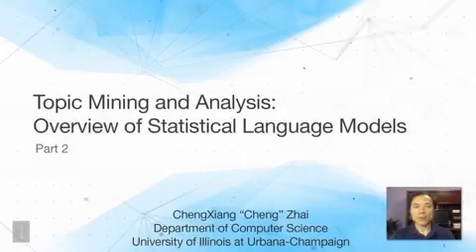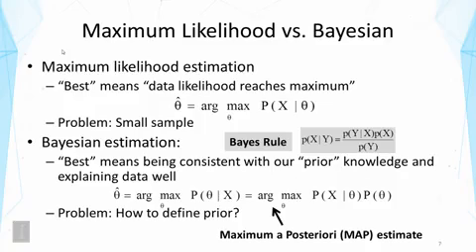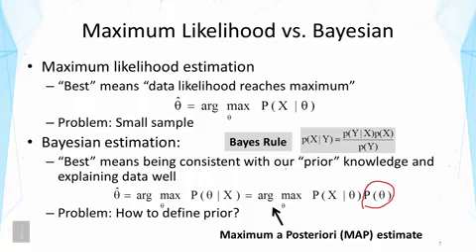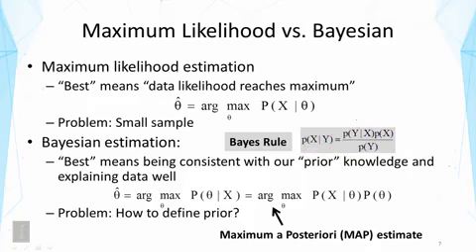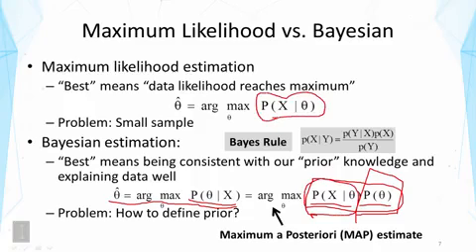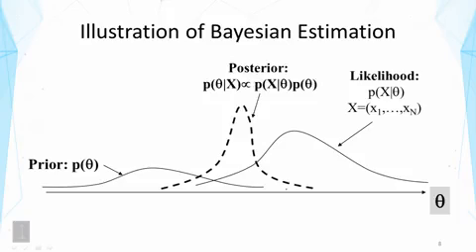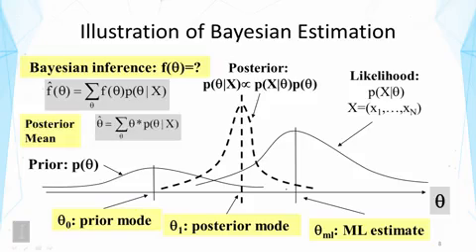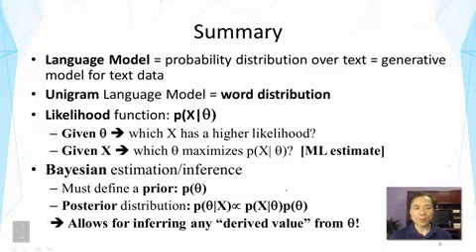DATA MINING 3 Text Mining and Analytics 2 9 Probabilistic Topic Models Overview of Statistical L